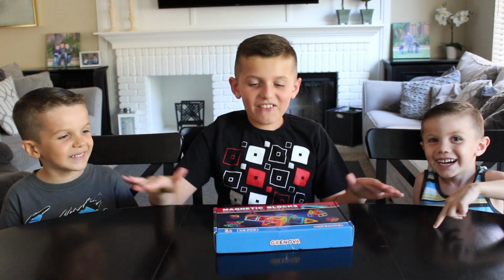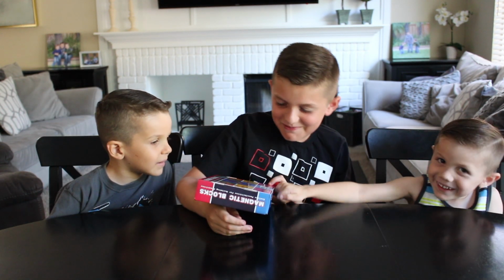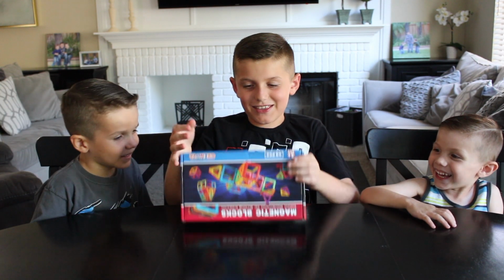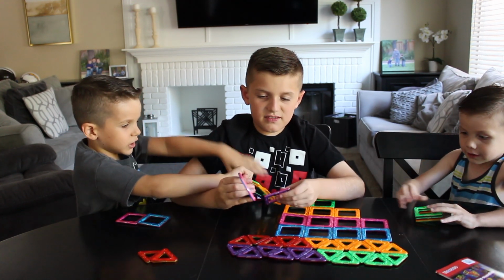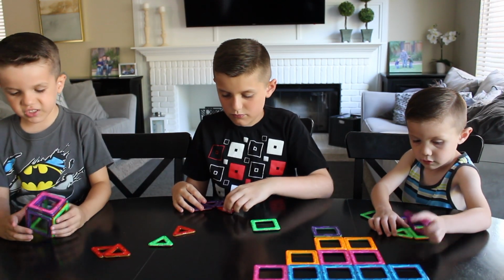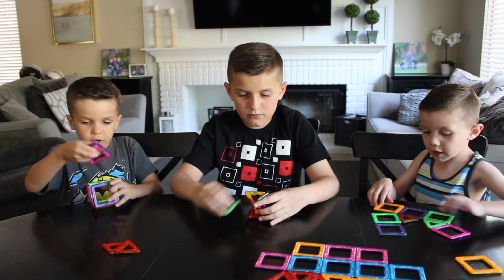Magnetic Blocks 48 piece magnetic building blocks set by Crenova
Hello friends, today we played with Magnetic Blocks 48 piece  Magnetic Building Blocks set by Crenova. The construction set helps boost brain development and hands-on ability of kids in joyful playtime. Parents and children can build together, enjoying family time.

Description from seller:
Perfect Gift for Kids: Made of fine-quality safe and non-toxic ABS plastic, the Crenova magnetic block set conforms to CE standards. The smooth finish, round edge and neodymium rare-earth magnets make the blocks comfortable to play and easy to connect & stack.
Educational STEM Toy: The rainbow building block set promotes kids’ cognitive development with basic geometric shapes (square and equilateral triangle) and fluorescent neon colors, helping pre-kindergarten students recognize shapes & colors and prepare for school.
Benefits of Block Play: The construction set boosts brain development & thinking skills, improves finger dexterity & flexibility, and encourages creativity & imagination of your children when building unique, advanced structures. Note: Safety-tested for children age 3 and over.
Strengthen Family Bonds: Spending time with the family is more important than ever! Playing the blocks and building something with kids allow you to enjoy pleasant & relaxing moments, get closer to kids and establish a healthy, positive parent-child relationship.
What’s in the Box: The classic set includes 24 equilateral triangles, 24 squares and 1 user manual, coming with a 12-month warranty. We offer free a replacement or refund, and lifetime friendly customer service.

We enjoy reading what you liked and didn’t like or any suggestions you have.

These are Joshua's Fun Videos that contain a lot of new experiences, learning activities, playing and innovation from the creative mind of Joshua himself. He is often joined by his two younger siblings Jacob and James. Watch them as they show you different toys, games, amusement parks and family fun experiences. All content on this channel is family friendly and appropriate for all ages.